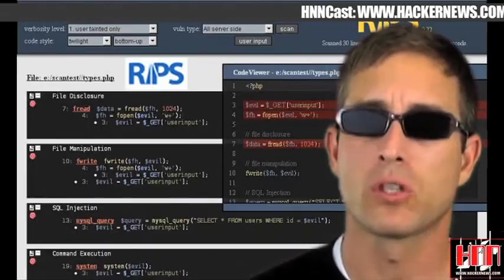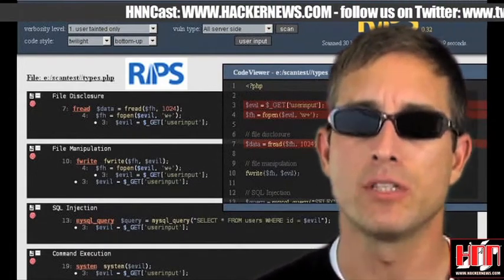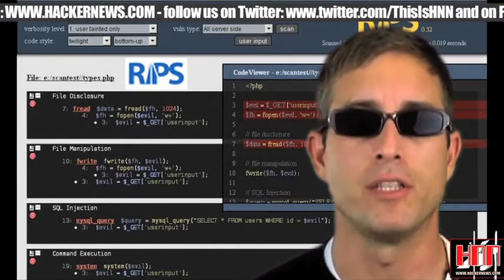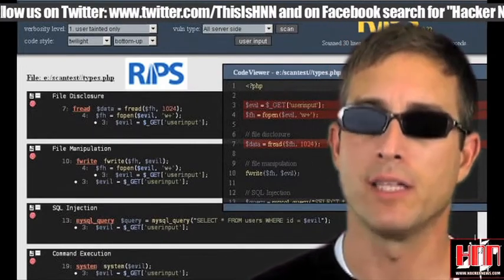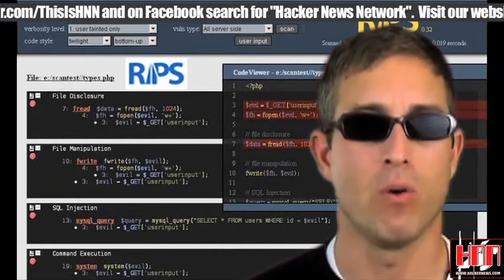HNNCast.ToolTime.2010.08.20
RIPS, RS Mangler, ROPME, Halbred, SAMHAIN, nfex, URLVoid, MBSA 2.0 (NOT), nmapsi4